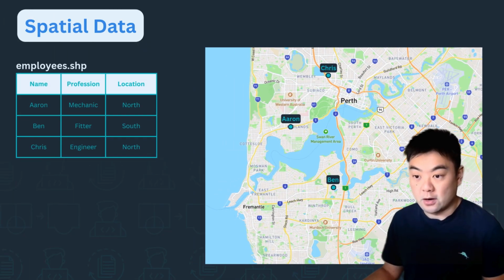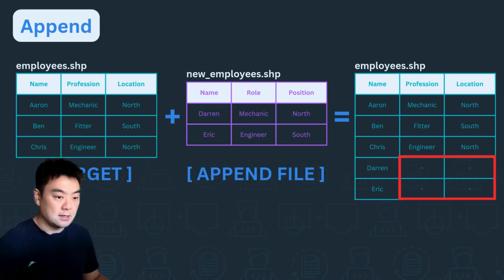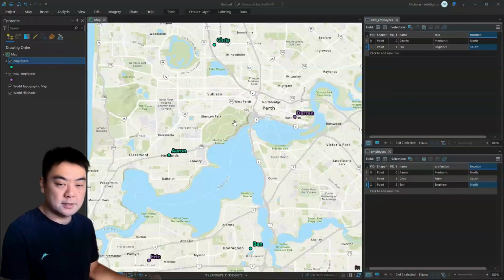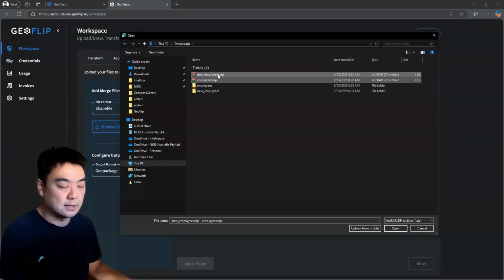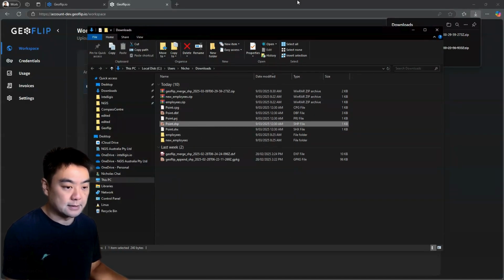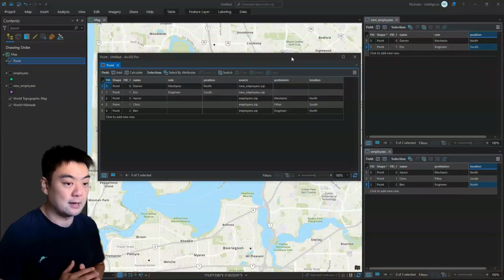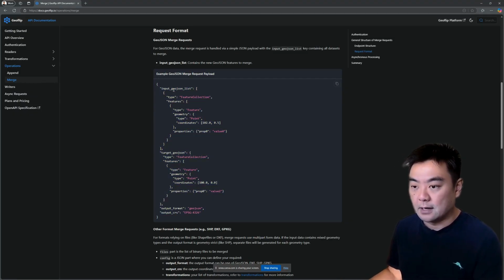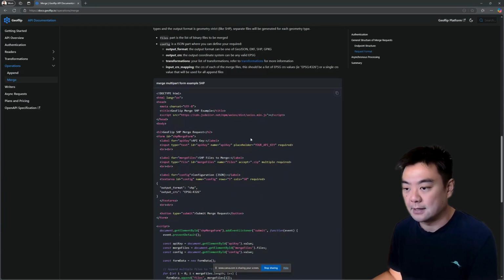Too many SHP files? - The difference between append and merge.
In this video, I’ll show you exactly how to perform merges in Geoflip, our geoprocessing API and SAAS platform built to simplify spatial data transformations. Whether you're working with shapefiles (SHP), GeoJSON, DXF, or GPKG, Geoflip makes it easy to combine multiple datasets into a single output — ready for analysis or sharing.

👉 What you'll learn:

0:01 Intro
0:07 source data
0:55 the problem with append
1:44 how merge works
2:55 easy merge with geoflip
7:04 merge with the geoflip api
9:56 Summary and outro